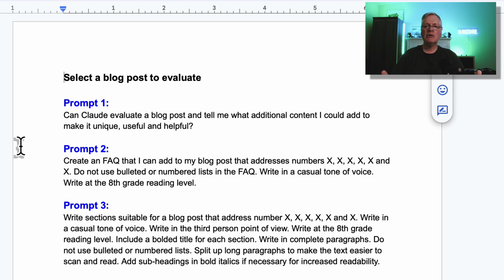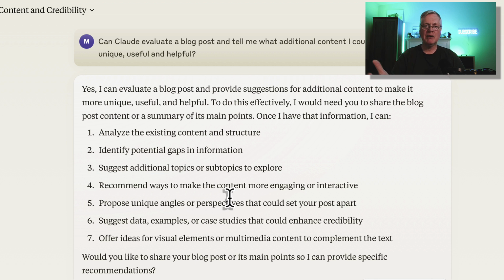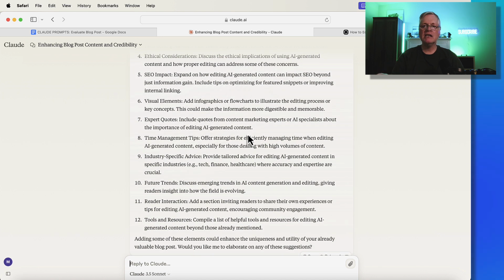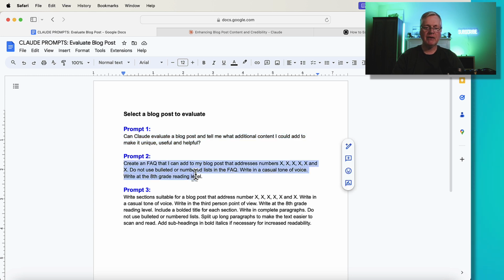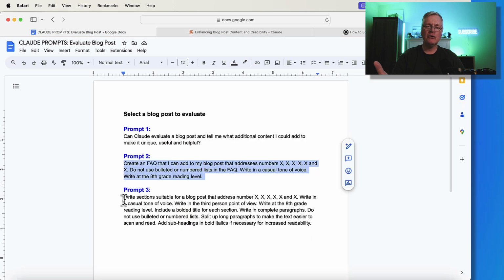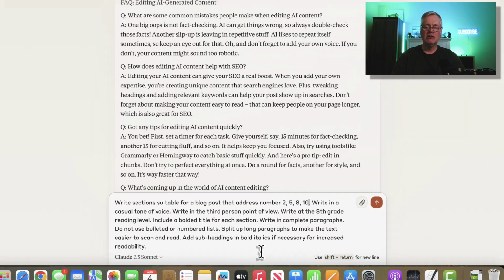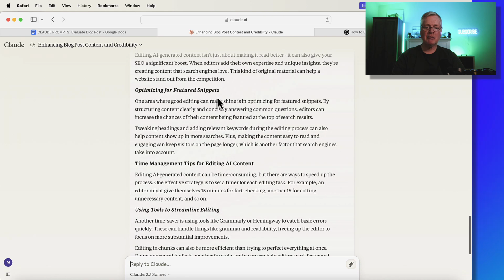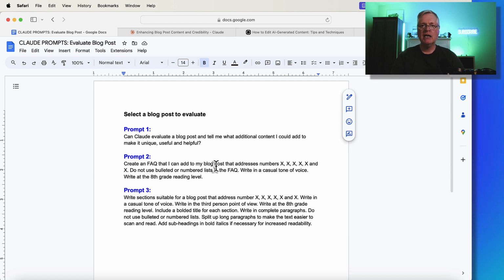Three AI prompts to revitalize old blog posts!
In this video I share three Claude.ai prompts you can use to enhance your blog posts with unique, helpful and useful content. Add information gain to boost your seo.